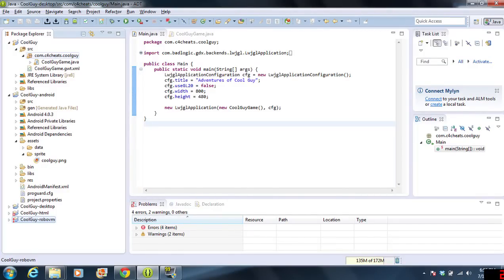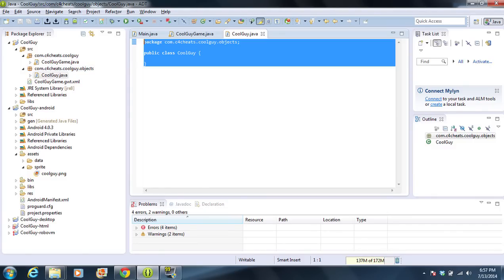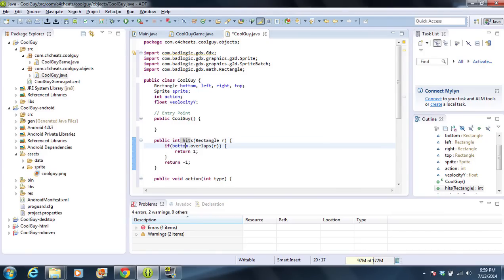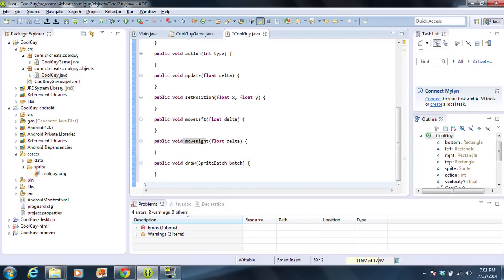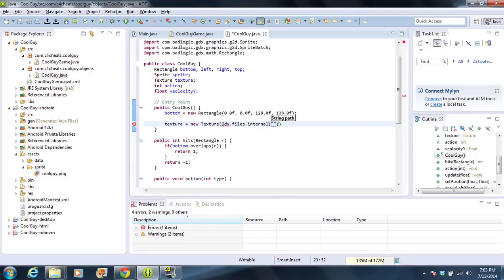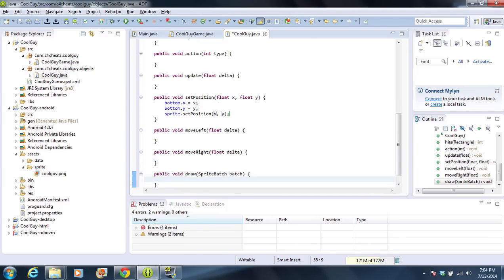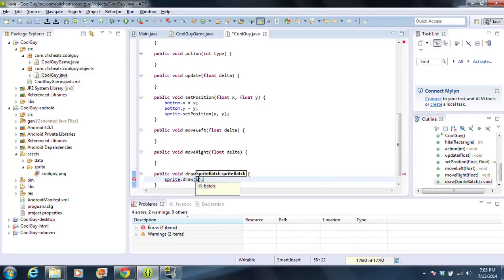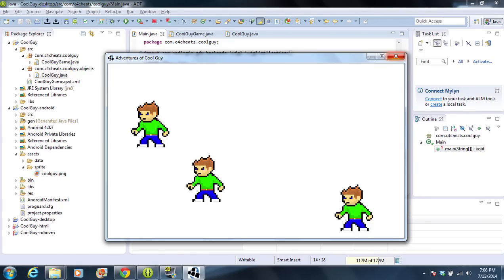Creating A Simple 2D Platformer Game with libGDX - Part 3 - Setup Objects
In this video we restructure our code so we can easily add objects and add structure to our file structure.

This is a tutorial series that is being used as an extra resource to teach high school students OOP while doing something useful.   These videos are more of how I am preparing and a take home for the students.   I still have an hour lecture explaining the concepts.